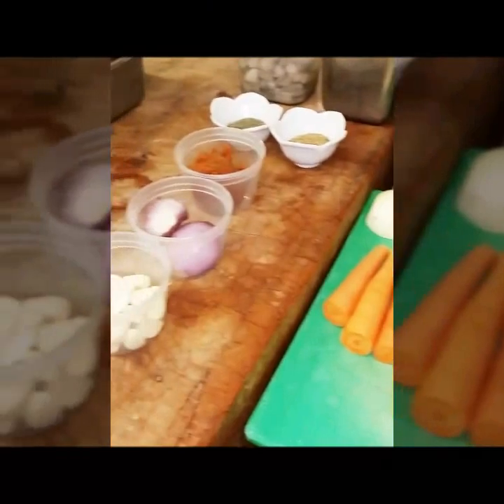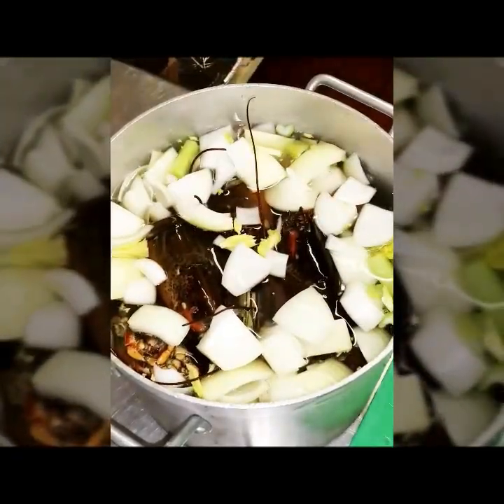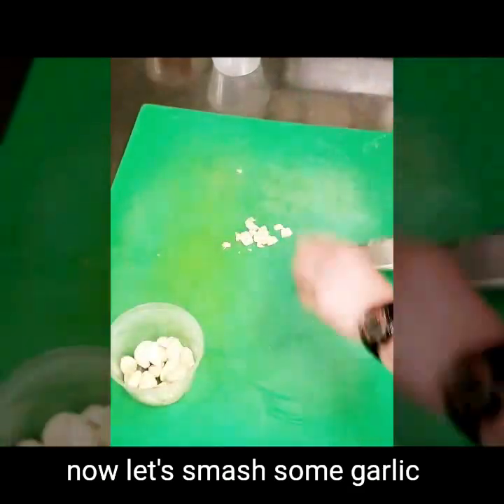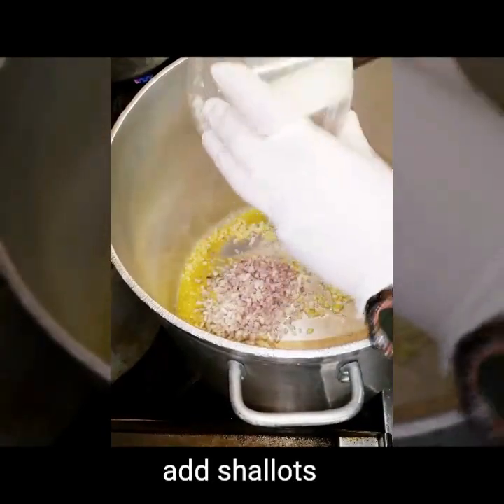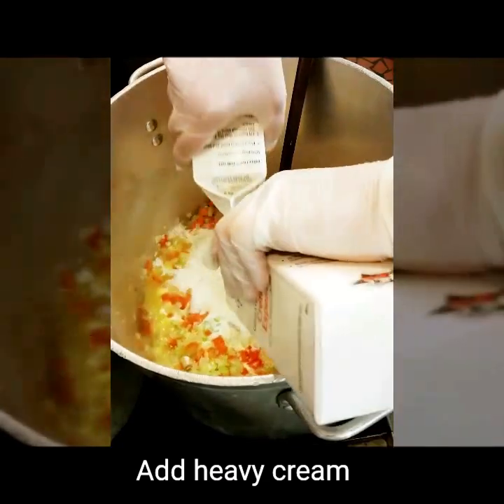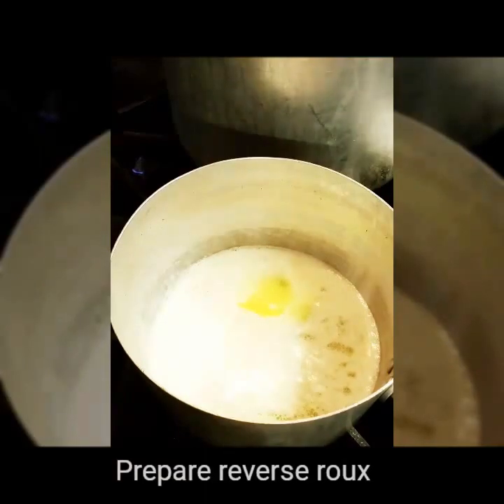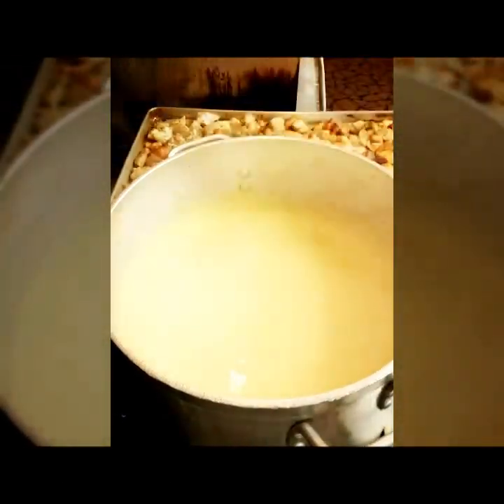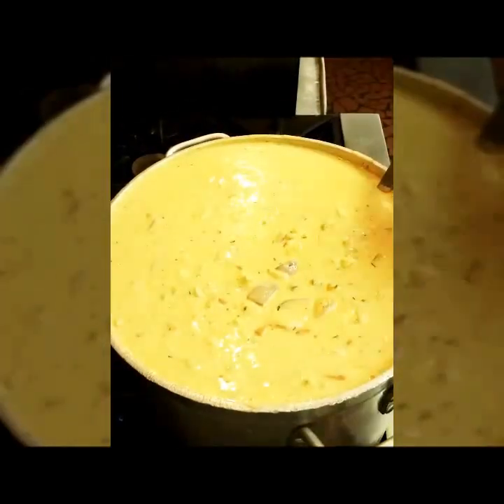How to make the best seafood chowder!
Looking for tips on a seafood chowder? Or is seafood chowder a top 10 soup for you, or your guests? Look no further!  This segment covers every step, start to finish in creating a great seafood chowder. If your making this soup at home I would recommend making a half, or 1/4 batch. For the restaurant,  this is a good batch size. Also you can use what ever seafood is available to create this soup. The key is to have enough fish, and also enough variety of fish.